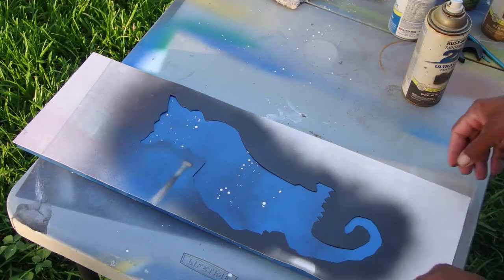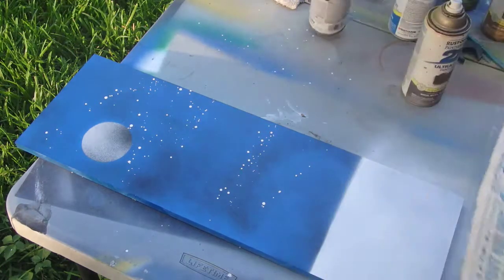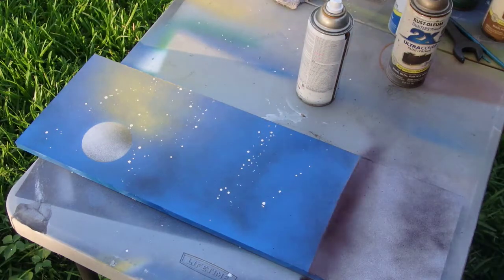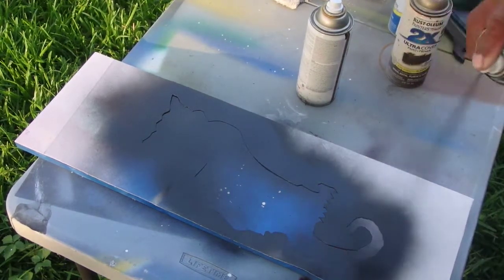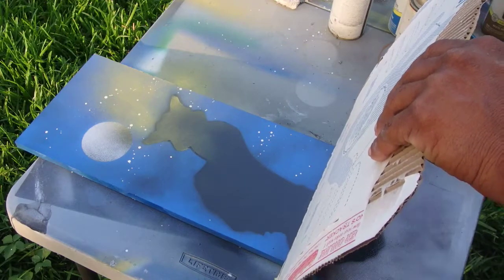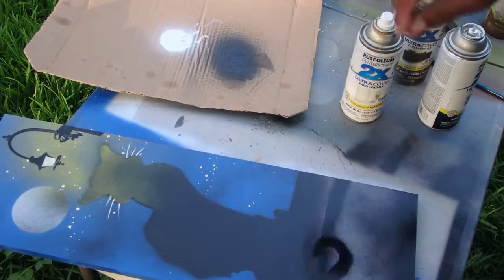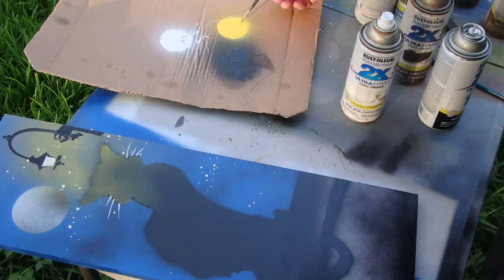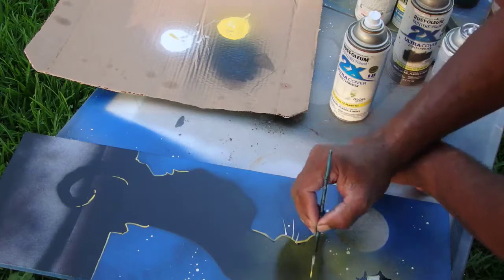Black cat spray paint art by french quarter artist Ricco Rideaux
spray paint art